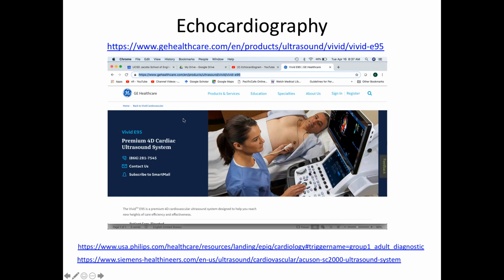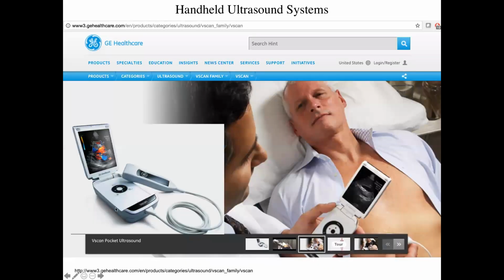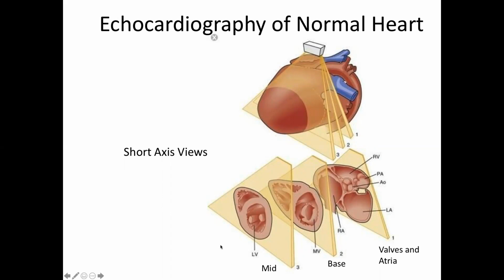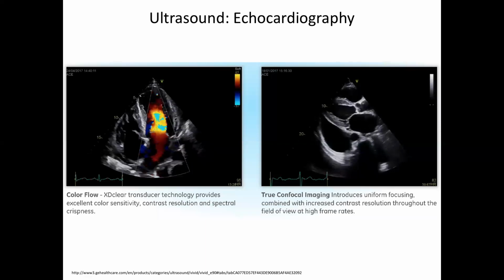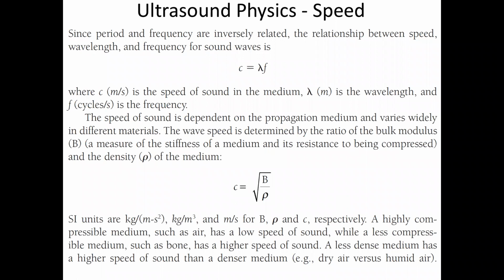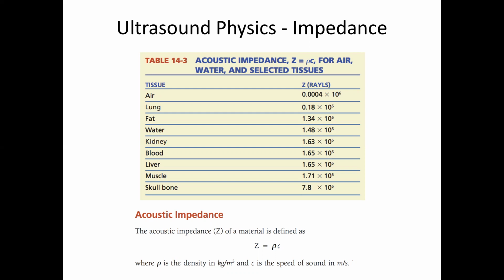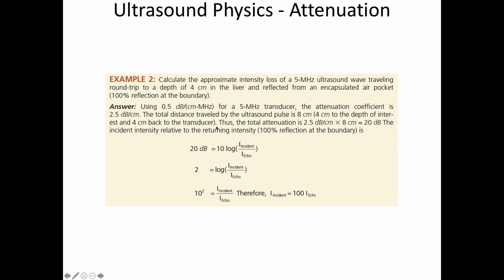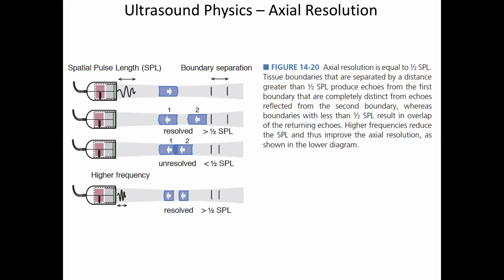BENG280B L10 ultrasound physics